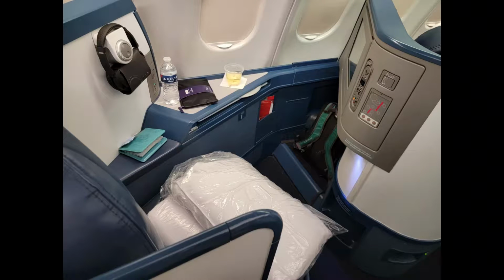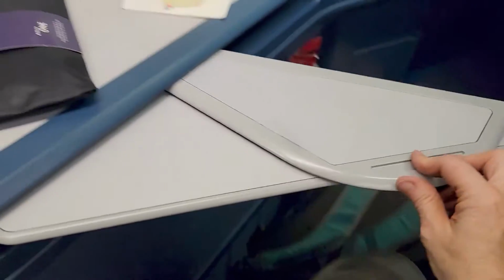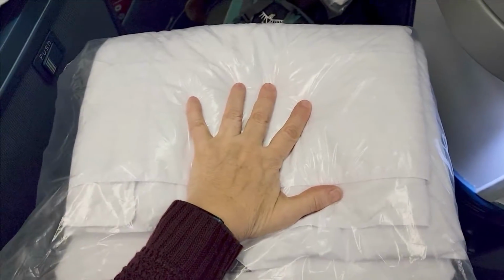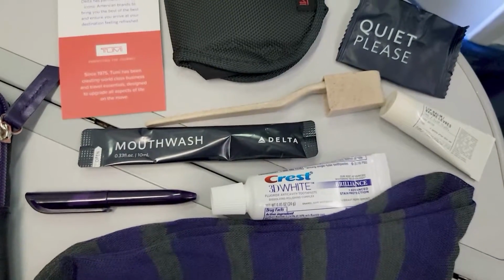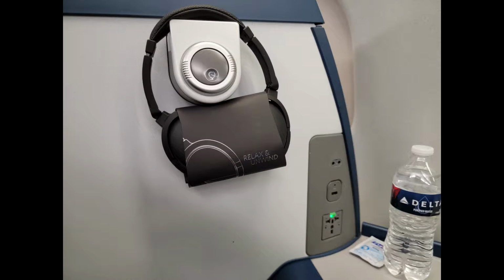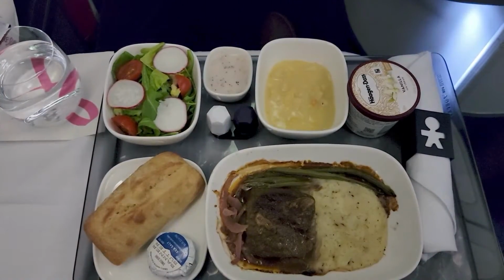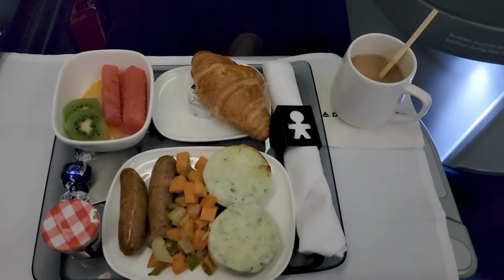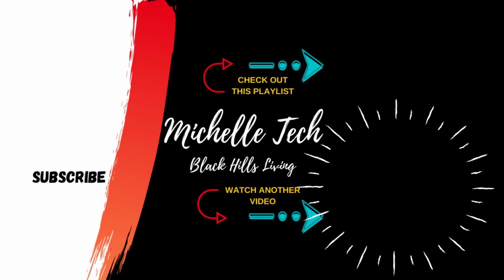Airbus 330-300 Delta One Review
Now that I've flown Delta One lay flat Business Class seats, I can't imagine a long haul flight any other way!  The Airbus A330-300 was my first Delta One experience, LOADS better than a regular seat, and I thought I was stylin'...until I came back on the Airbus A330-900neo!!!  See that review here:

▬▬▬▬▬ Related Links ▬▬▬▬▬
🔥 In this video:
Backpack with daypack
Neck pillow
Bad hair day hat
Packing cubes
Shoe bags
Fanny pack -
Bullet journal
Passport wallet
Samsung S21 Ultra
Camera mic
Clip on lens & filters
3.5mm corded earbuds
Camera card wallet
Card reader
Portable external SSD
Phone gimbal
Birding binoculars
Lens blower brush
Microfiber towels
Portable charger
International travel adapter
FLEX stand
AviatorUSA jeans
White blouse
Safari hat
Lighted beanie
Packable puffer coat
Packable rain jacket
Electronics gloves
Waist wallet
Neck buffs
Paris scarf
Safari boots
TEVA quilted shoes
Oakley polarized sunglasses
Travel readers
Sleeved swimsuit
Nightie
ColourPop palette
Laura Geller blush
Makeup brush holder
Tinted sunscreen
Silicone earplugs
Chewable melatonin
No Jet Lag

▬▬▬▬▬▬ About Me ▬▬▬▬▬▬
Hi! My name is Michelle!